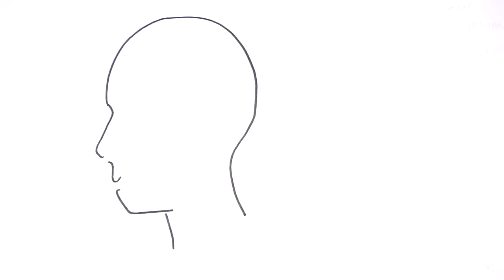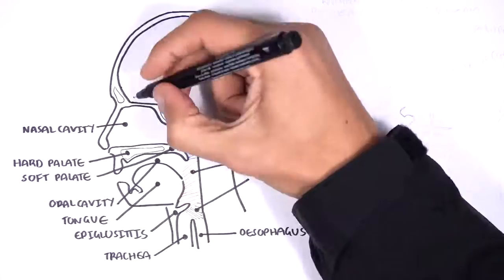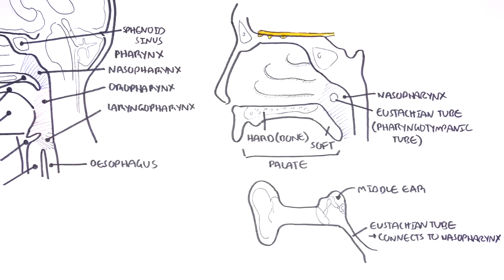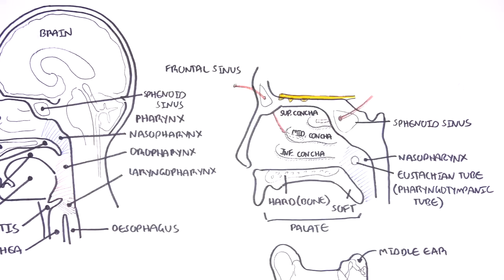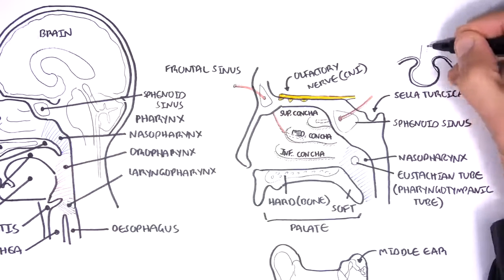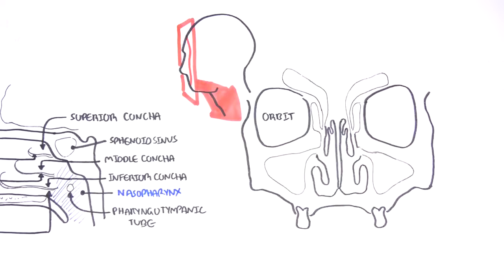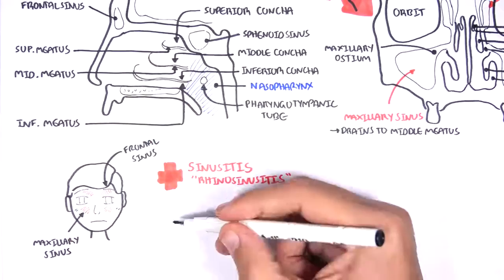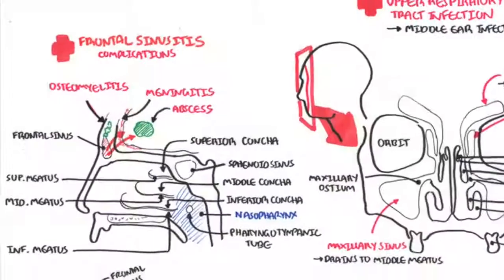Anatomy of Nasal Cavity and Nasal Sinuses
Nasal cavity Anatomy